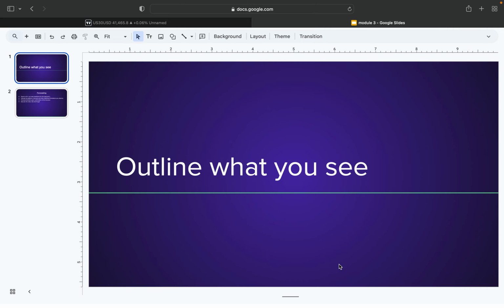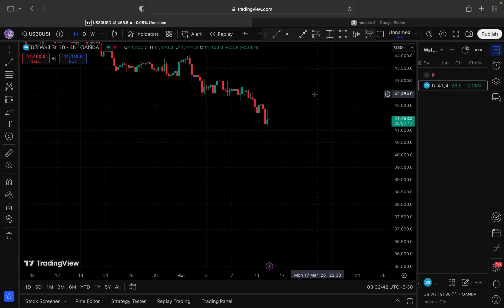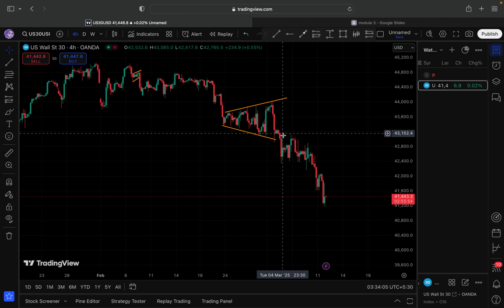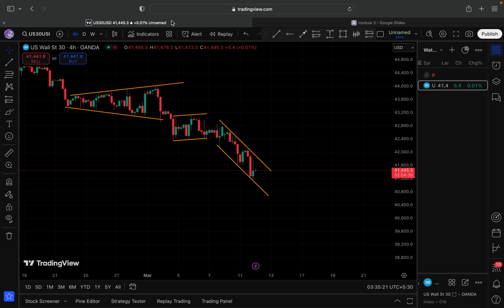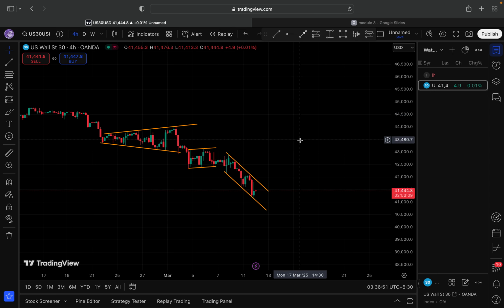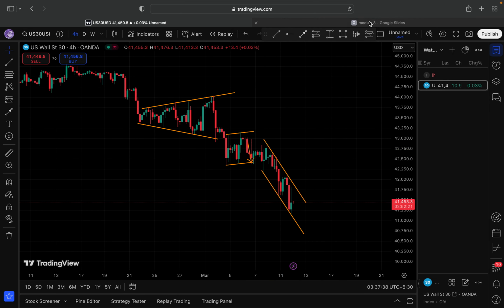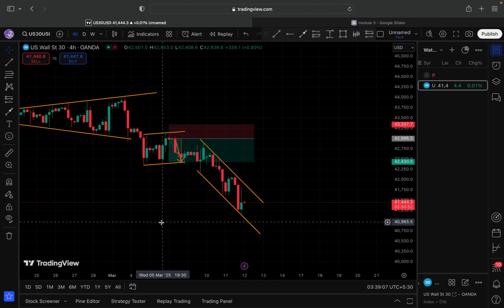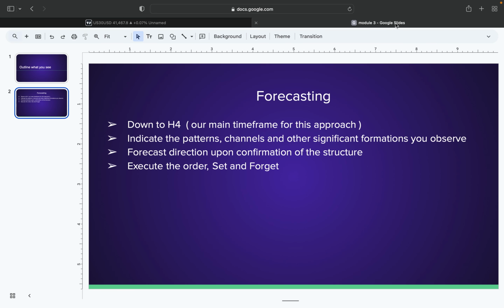I Found the Only Market Structure Map You'll Ever Need (Stop Over-charting)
🚨 FREE FULL COURSE: The Insane Multi-Timeframe Channel Mastery Strategy – Free Full 6-Part Series (2026🚨

🎯 In Part [4/6]: Outline What You See

This is the exact step-by-step price action system I personally use to spot high-probability setups across W1, D1, and H4 timeframes — no indicators, no BS.

If you're tired of fake gurus, random losses, and complicated strategies... this simple channel-based method is built for consistent wins in today's volatile markets.

🔥 What you'll learn in this video:
00:00 – Intro: Why outlining market structure is the glue of this strategy
00:45 – Quick recap: Linking to higher timeframe channels
01:30 – Step-by-step guide to mapping structure cleanly
03:20 – Combining structure outlines with W1/D1 & H4 channels
04:50 – Clean vs messy outlines: Real chart examples
06:40 – How to never miss a valid setup again
08:10 – Practice tips & key takeaways before Part 5

The complete strategy covers:
• Higher timeframe channels (W1 & D1 structure)
• H4 channel & pattern identification (including hidden setups)
• Clean market structure outlining
• Candlestick confirmation rules
• Full trade execution + bonus risk management tips

Pure price action. No lagging indicators. Works on Forex, indices, gold, crypto.

💬 Drop a comment: What's your #1 struggle with multi-timeframe analysis or channels right now? I'll reply!